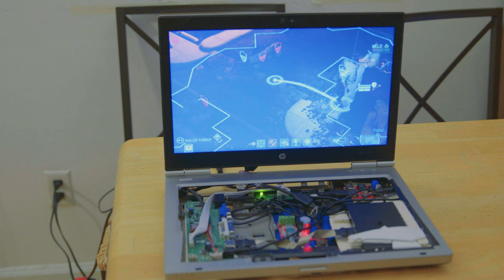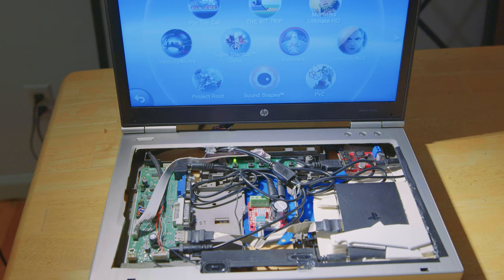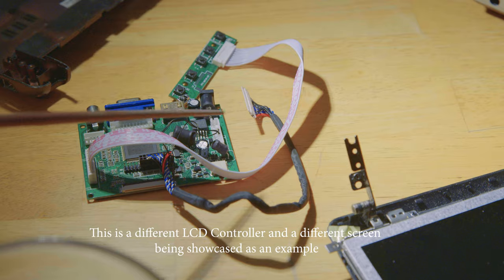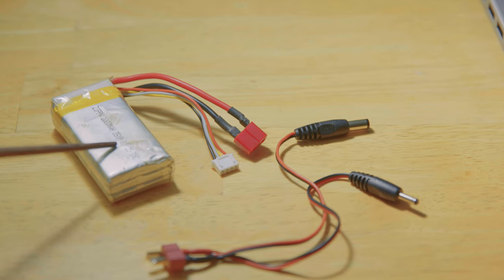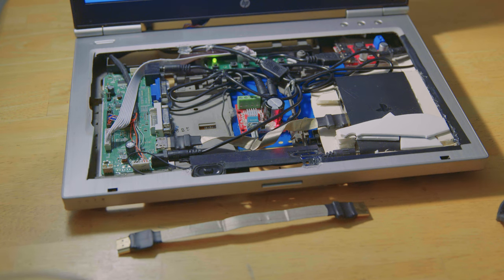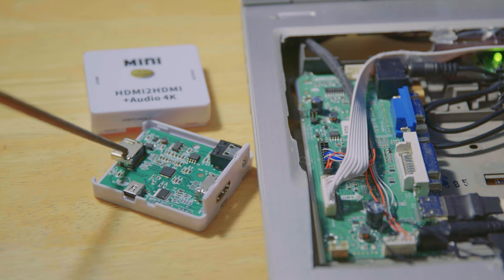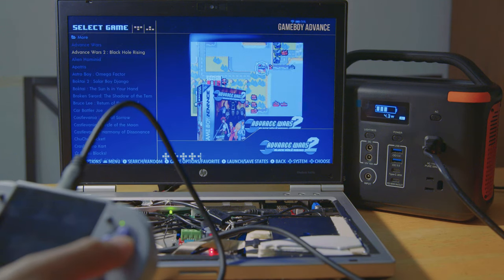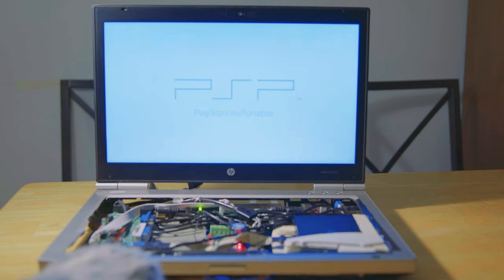Tutorial: Vita Laptop - Turn any salvage laptop into a portable display or a gaming laptop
Instruction on how to take a salvage laptop and get the correct components to use its LCD display as an HDMI input and get sound working as well as some USB powered streaming or gaming box. In my case, I used a PlayStation TV / Vita TV.

0:00 Introduction
1:39 Getting started
2:30 LCD controller board
4:38 Power
6:28 Audio
7:13 Vita TV
7:55 HDMI Audio extractor
8:22 Recap
9:20 Power consumption
9:41 Connecting other devices
10:05 Alternate options
10:49 Showcase